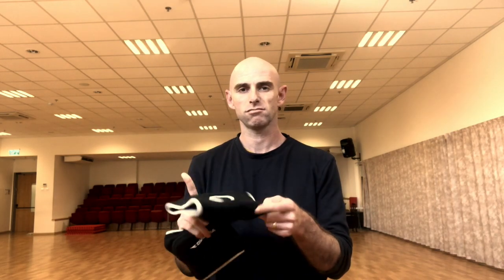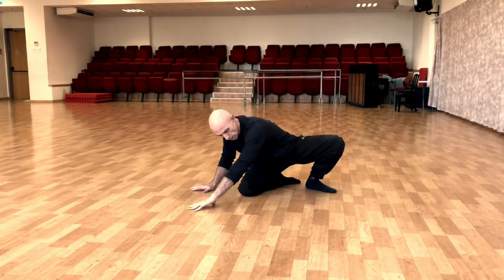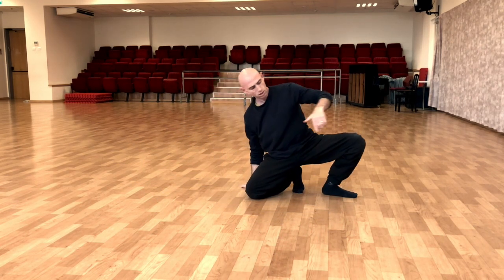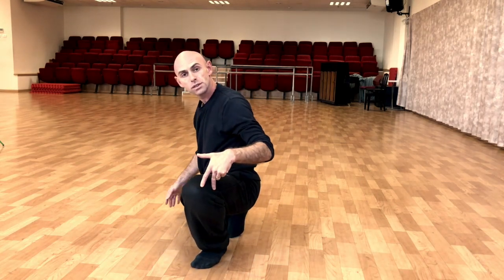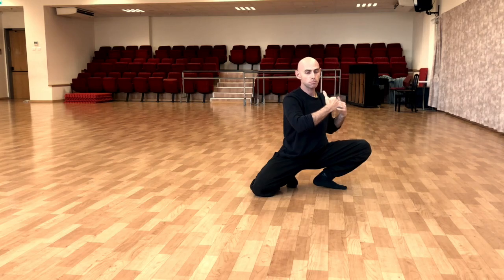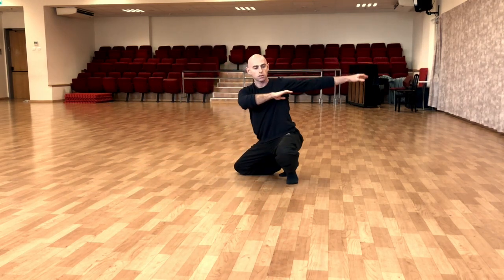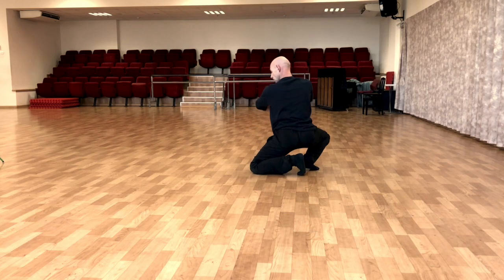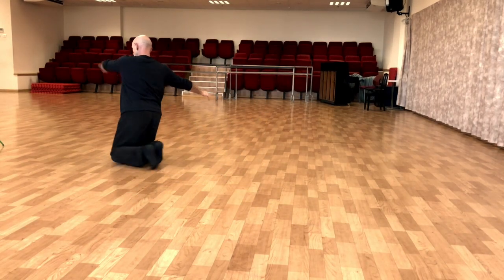Floor Work tutorial#9 | knee turn